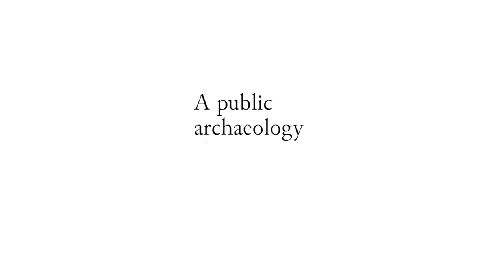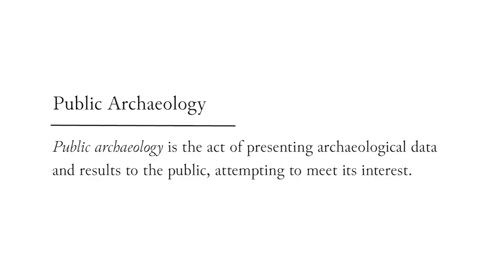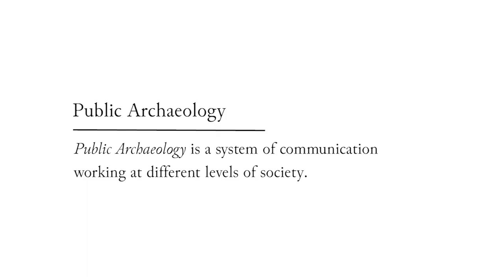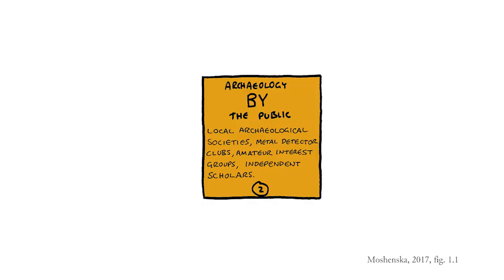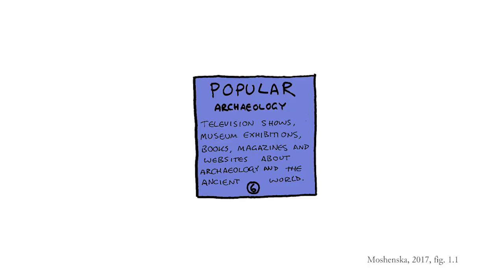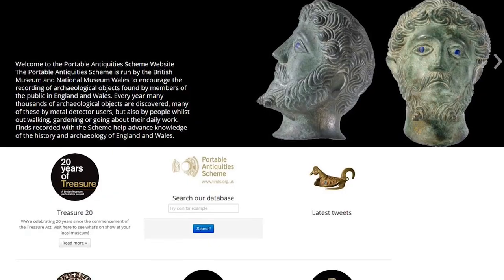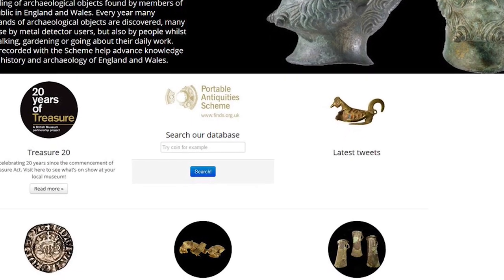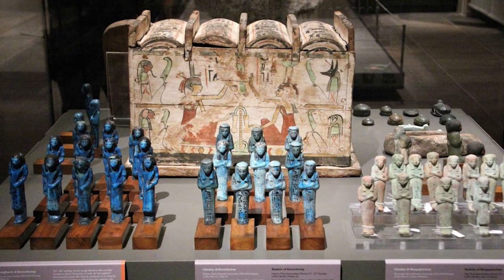1.2.2. Museums and Public Archaeology